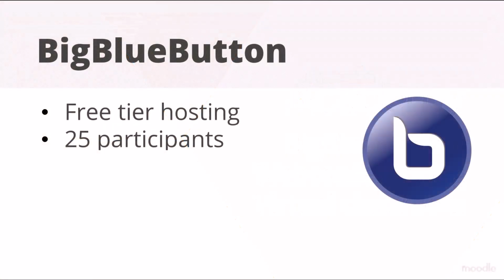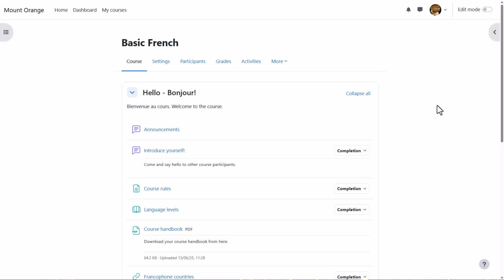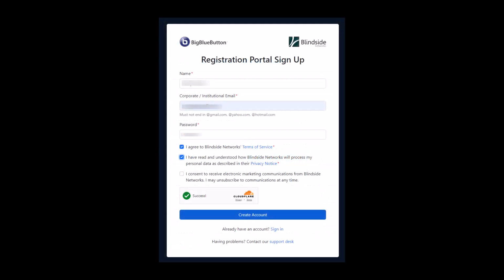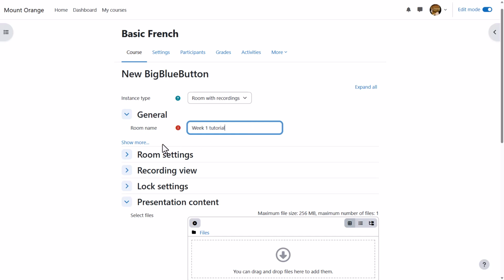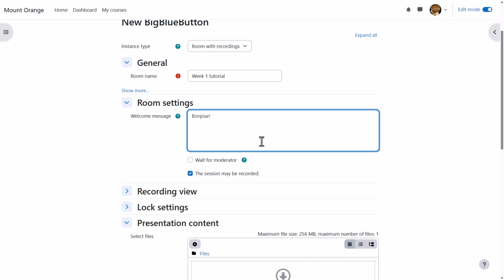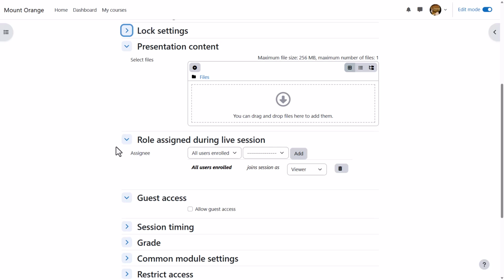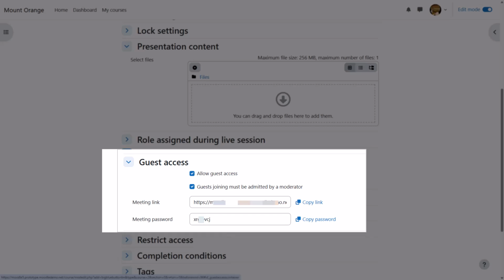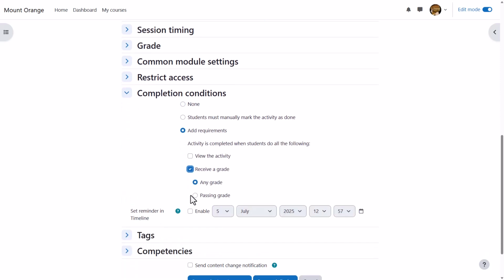BigBlueButton in Moodle